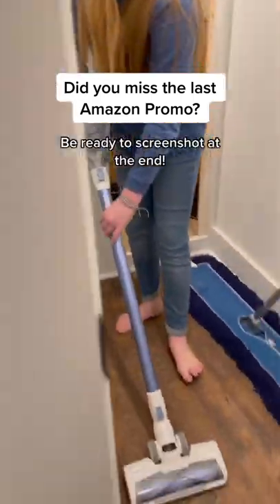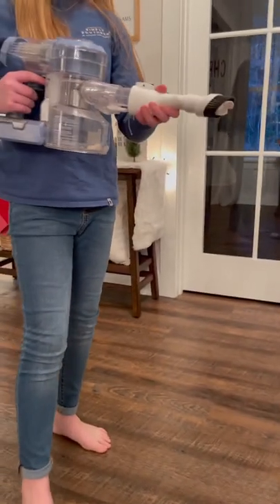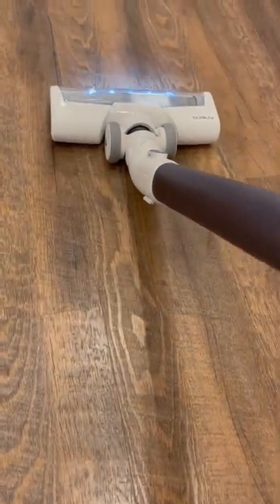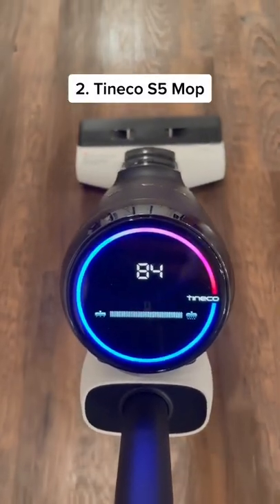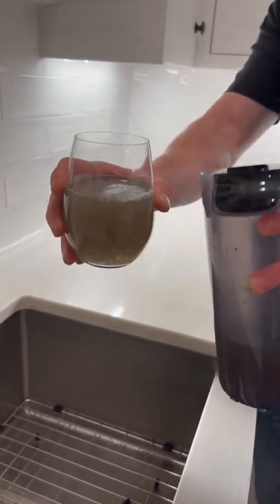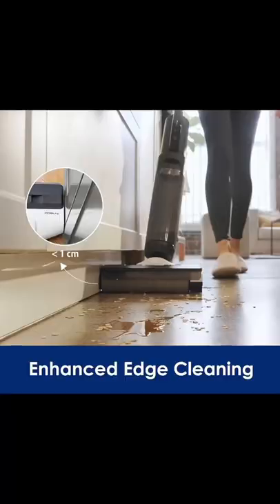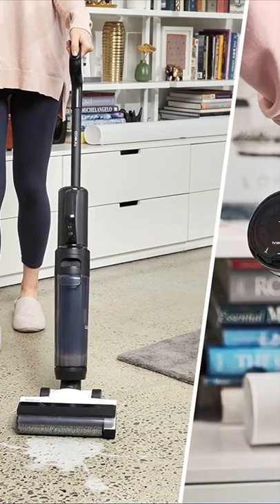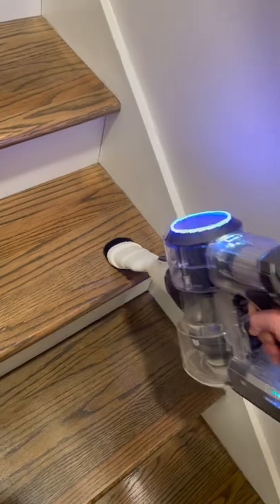This Tineco vacuum rips...and saves money 💰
(for homeowners)
You only get one chance to get it right!

✅ The Ultimate Home Building Checklist: Available on BuilderBrigade .com website.

🤜🤛 Join our FB Group and ask questions: Search “Home Building Help” on FB

cleaning hack, cleaning, vacuum, best vacuum, tineco vacuum vs dyson, best vacuum for hardwood floors,